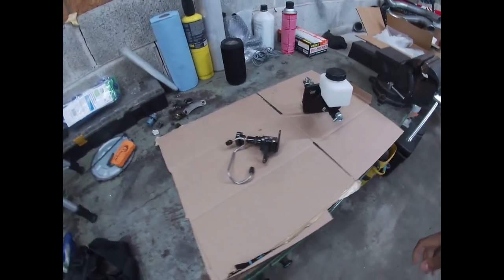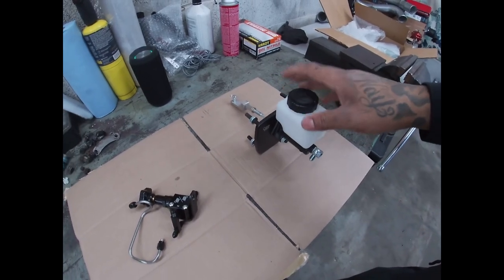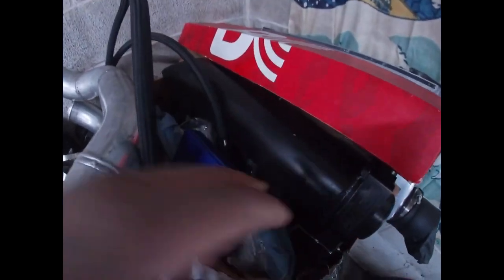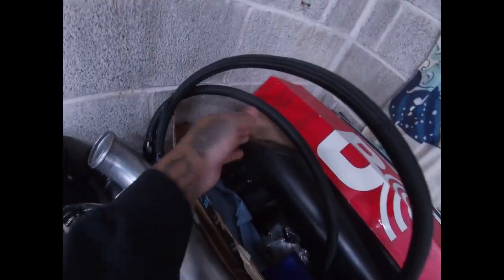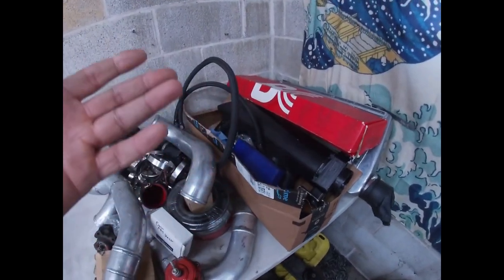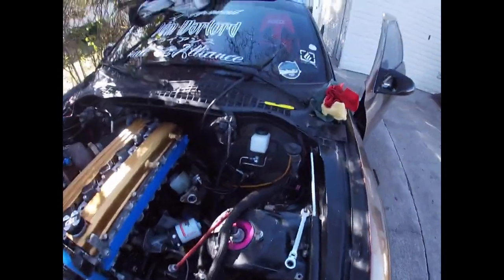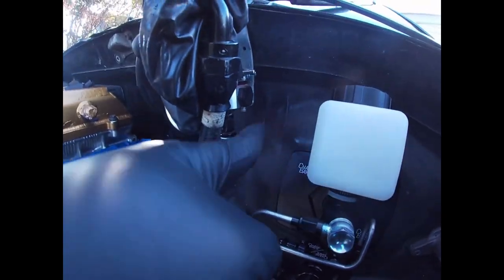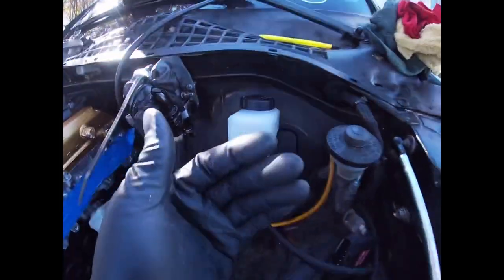(Chase bays) lexus Sc300 brake booster delete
Lexus Sc300 gets chasebays brake booster delete for another upgrade.(chasebays break booster) (Chasebays bias valve) (sc300 sc400 abs delete)